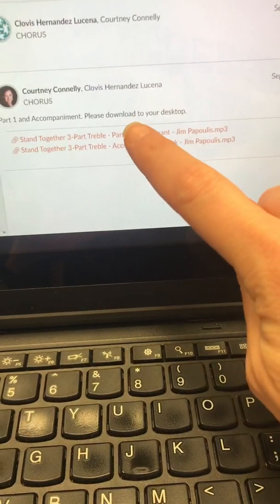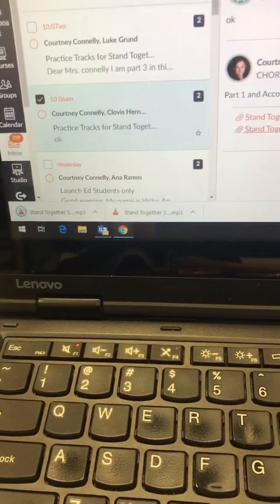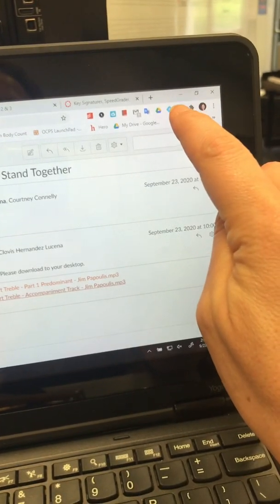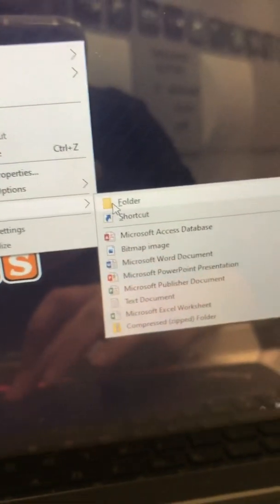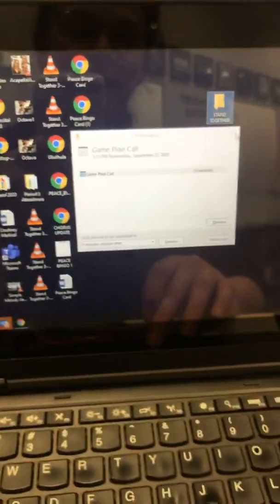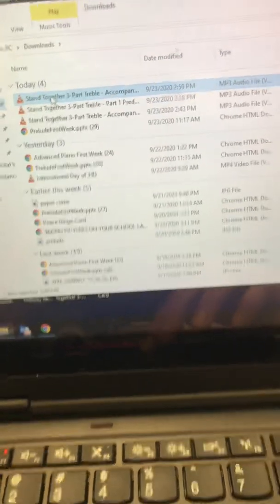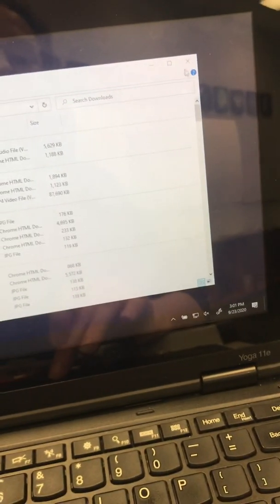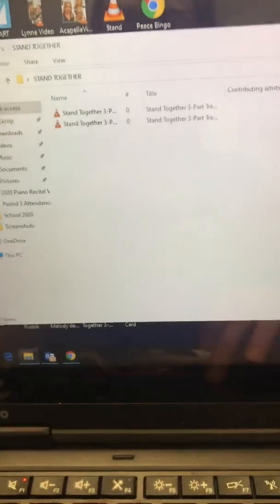How to download practice tracks